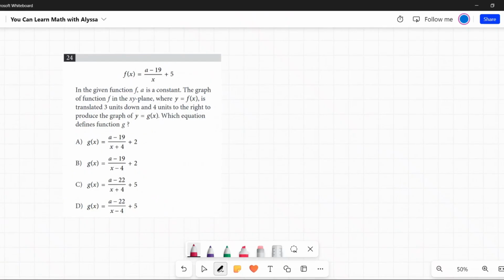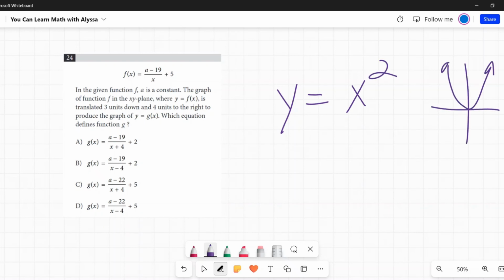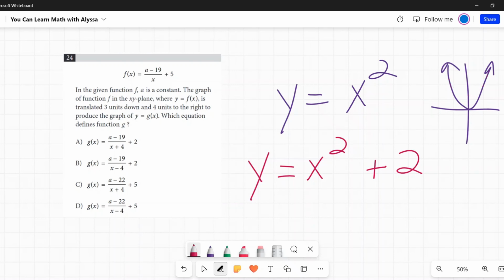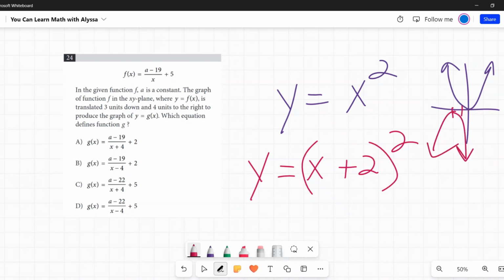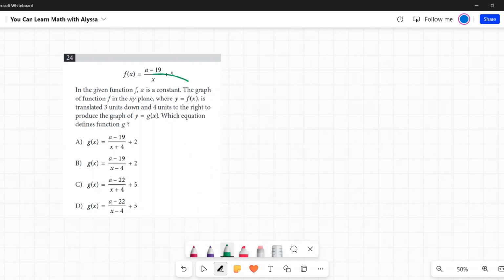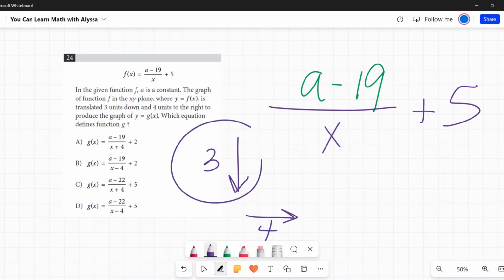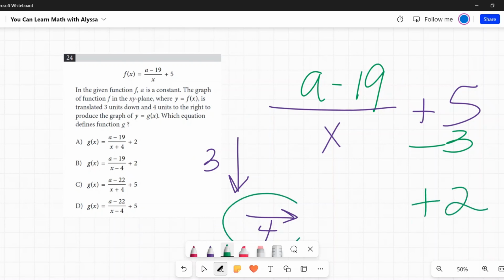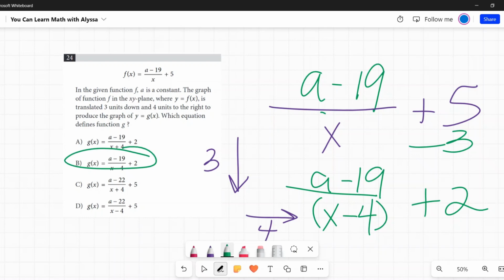PSAT / NMSQT Question 24 from Practice Test 1 Section 2 Module 1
for more PSAT and SAT prep!

This is the answer to question 24 from the PSAT / NMSQT Practice Test 1 Section 2 Module 1 Math portion from the College Board website.  The question is  f(x) = a - 19/x + 5. In the given function f, a is a constant. The graph of function f in the xy-plane, where y=f(x), is translated 3 units down and 4 units to the right to product the graph of y=g(x). Which equation defines function g? This question involves functions, translating functions, and graphing. Calculators ARE allowed on this section. This practice test is provided for free by the College Board.  This video will show you how to do this problem and the logic behind it.

Check out my math merch at my Etsy store and also at my Spreadshop store The Etsy store contains more practical math-related items, while the Spreadshop has a little more fun :-)